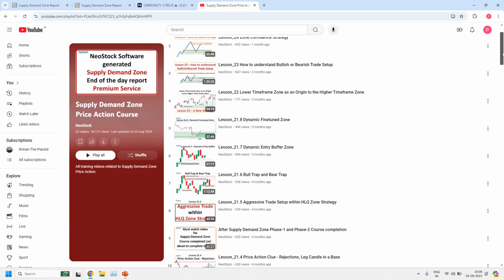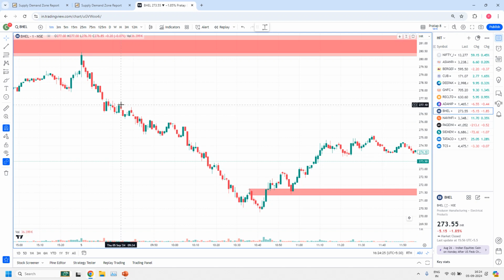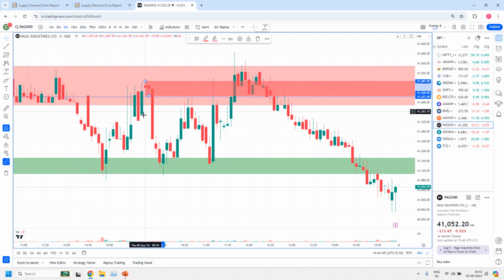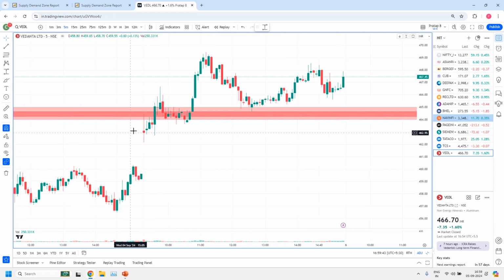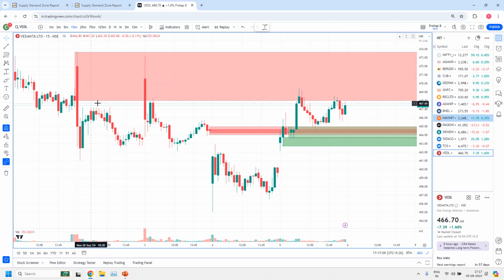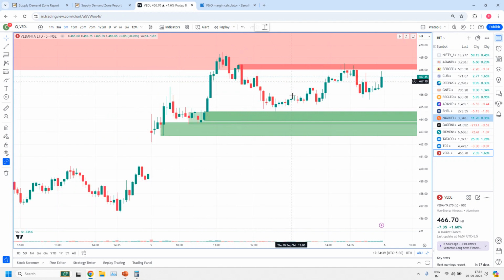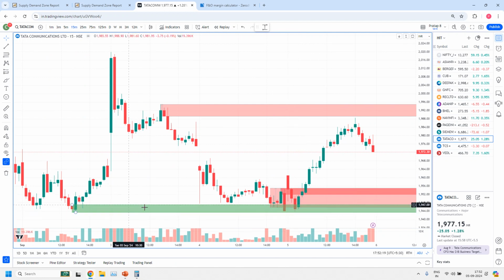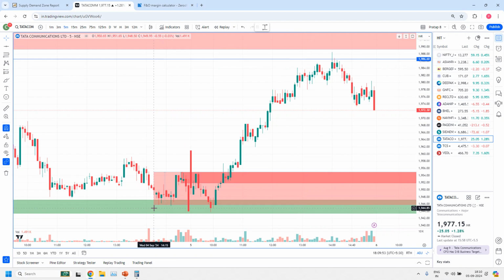Lesson_25.1 How to Identify TCO and TCZ HLQ Demand and Supply Zones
1. Power of Bullish/Bearish Trade Setup with LTF Zone Confluence with ITF Zone
2. What will happen when ITF Zone violates that support Bullish/Bearish Trade Setup with LTF Zone Confluence with ITF Zone?
3. How to identify TCO_DZ / TCO_SZ
4. How to identify TCZ_DZ / TCZ_SZ
5. How we can make big money with TCO/TCZ zones
6. Examples
7. Example - How we identified an LTF zone as an origin to the HTF Zone during the creation of HTF Zone (concept learned in Lesson_22)